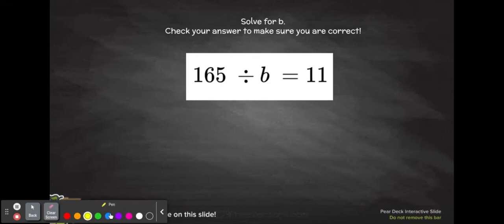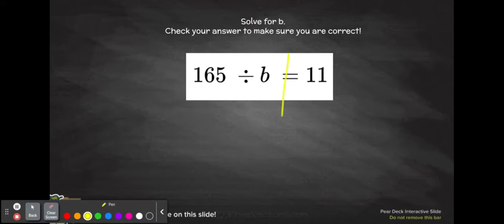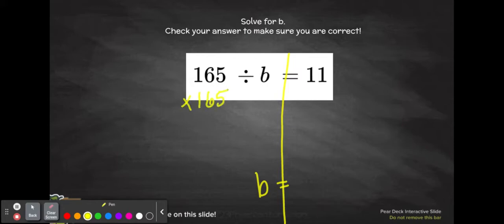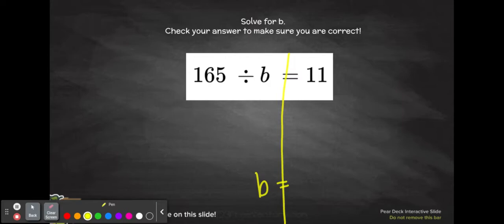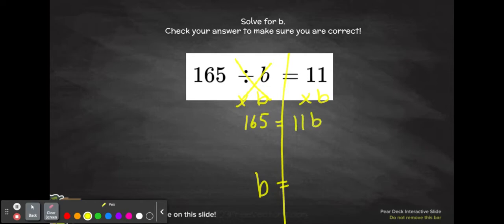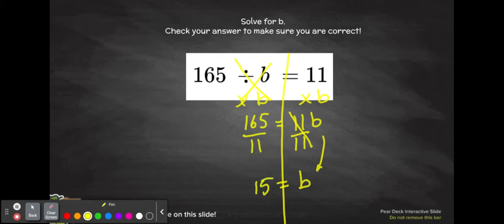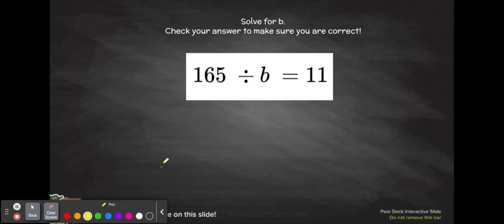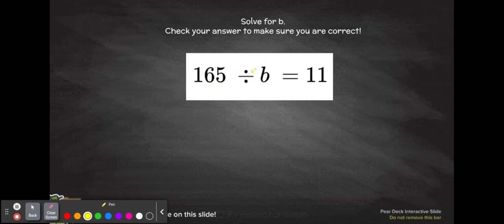Module 4: Lesson 7 - one step equation (challenge)